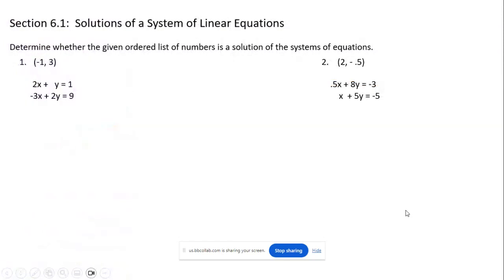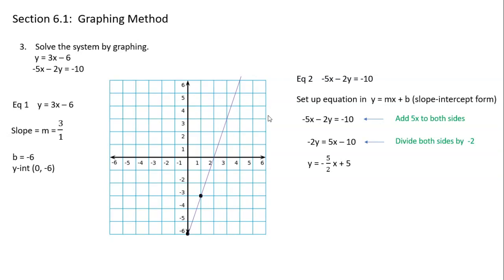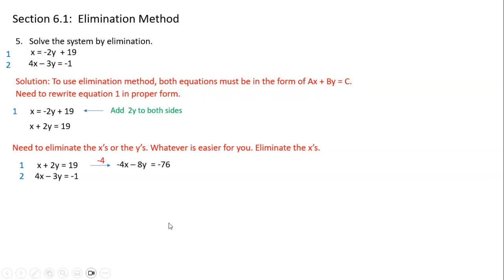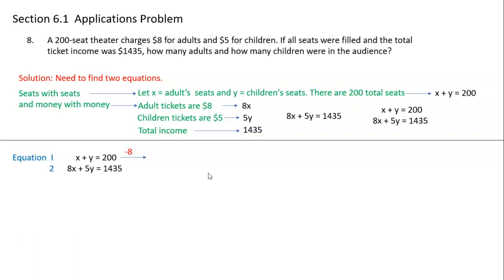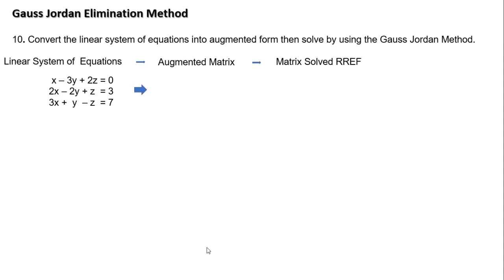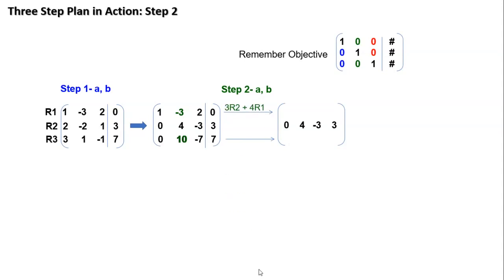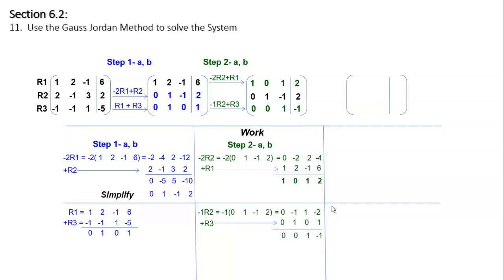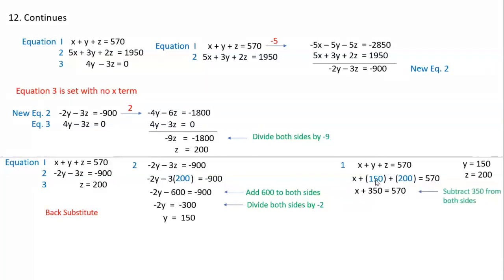Summer 2024 Happy Math Hour Math 1324 Exam 3 Review